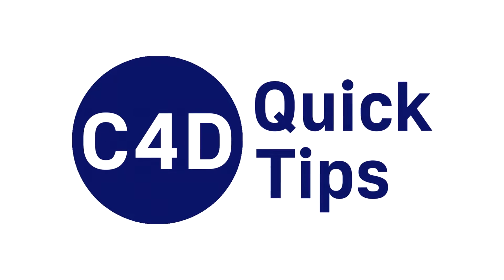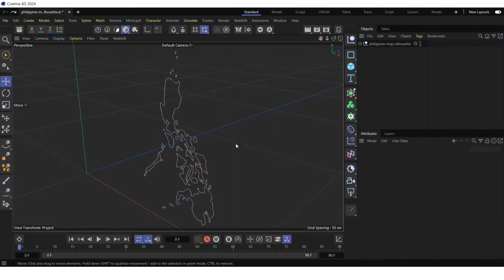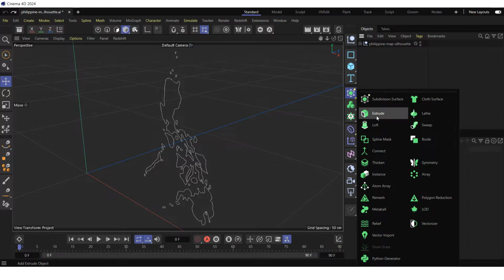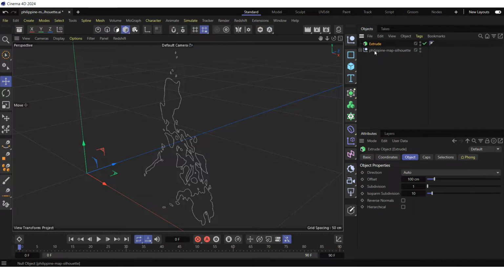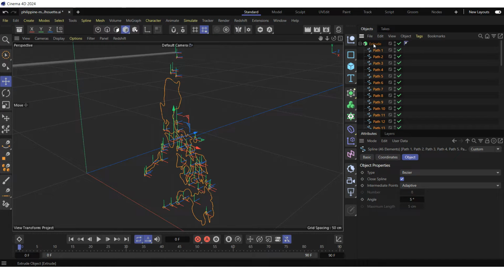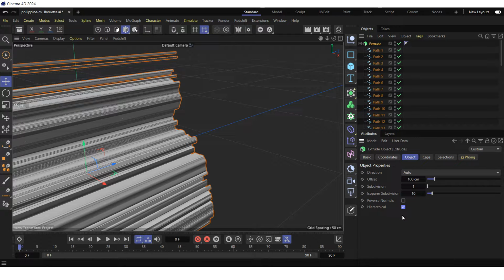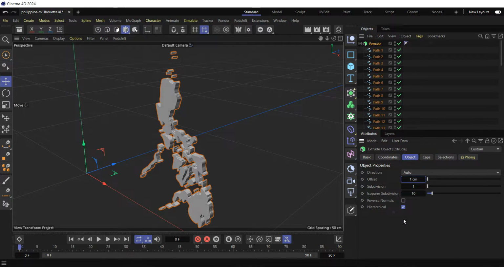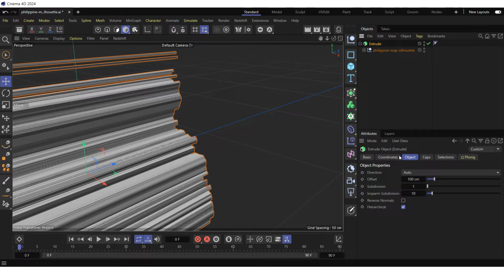How to extrude multiple splines with one extrude in Cinema 4D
How to extrude multiple splines with one extrude generator in Cinema 4D